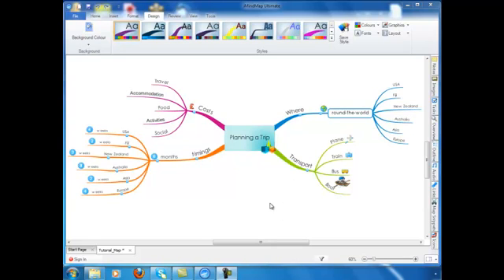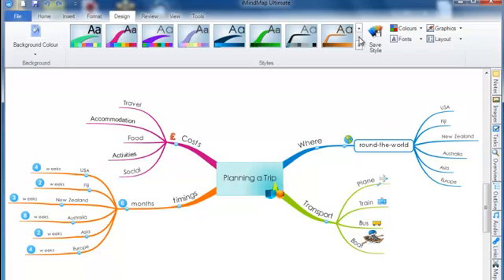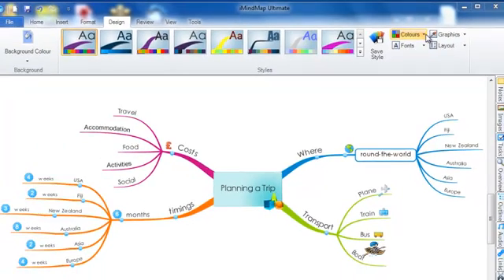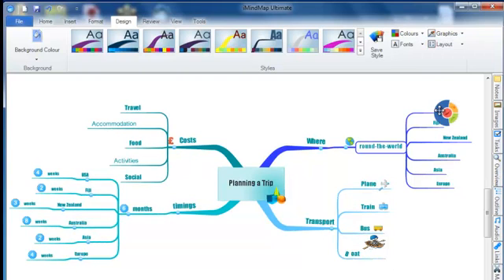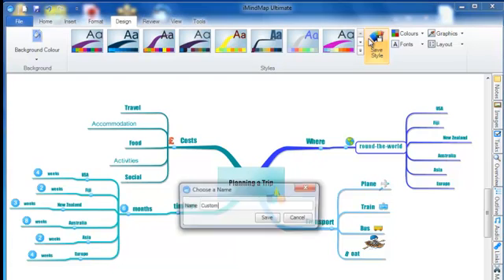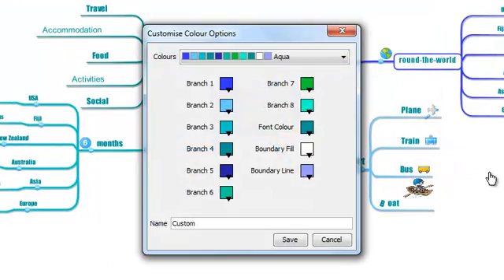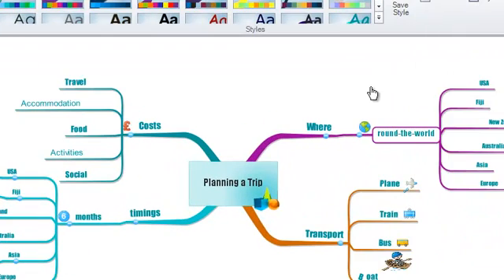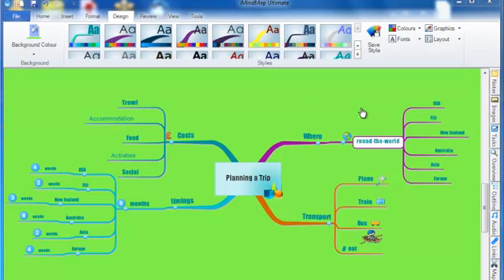iMindMap 6 - Styles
This video tutorial will show you through Styles in iMindMap 6.

You can choose to apply an overall style to your Mind Map, which will change the branch colours, branch shapes, fonts, sizes and more. You can also choose to style certain elements such as fonts only, colours only or mix and match. Finally you can create your own custom Styles to be used and reused again and again.